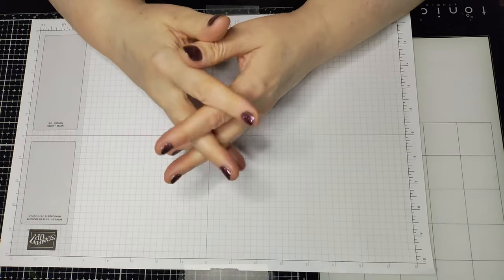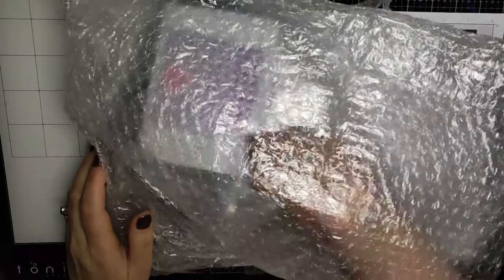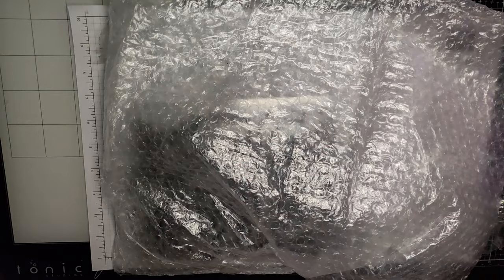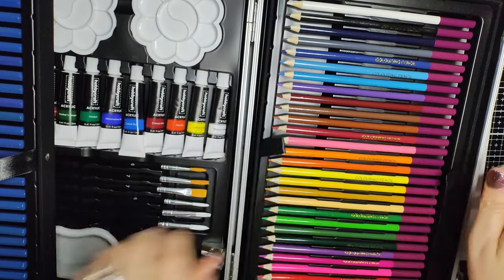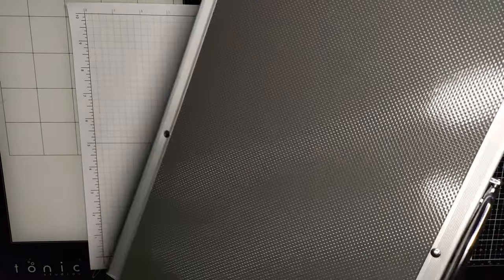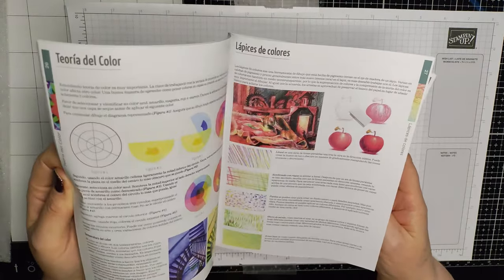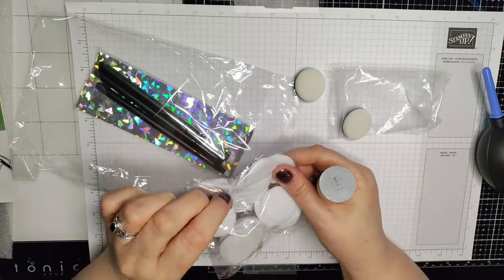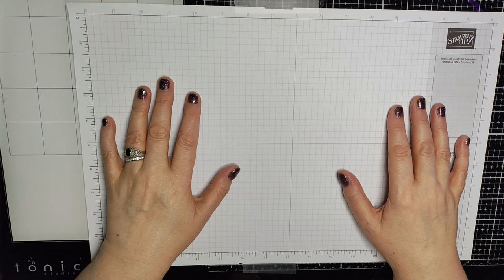Beginner Crafting - eBay bargain & other hauls!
I found an amazing bargain on eBay which saved me a ton of money if I’d bought these elsewhere! There’s also a couple of other things that were delivered at the same time. :)

Ebay seller

Ink blower and blending set

I've listed some of the tools and stores I use regularly:

Studio Creator, for my top-down camera view
Big Shot Plus
Sizzix Score Board & Trimmer
Crafter's Companion bone folders
Cosmic Shimmer Glue
Collall glue
Metal Ruler